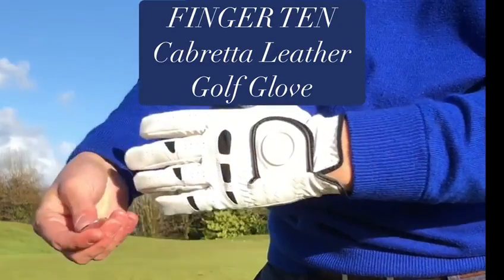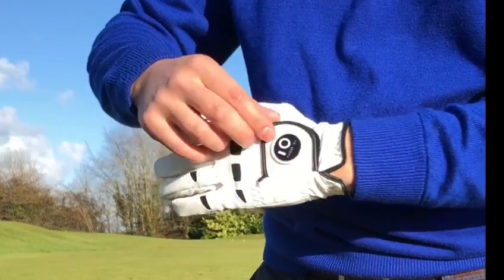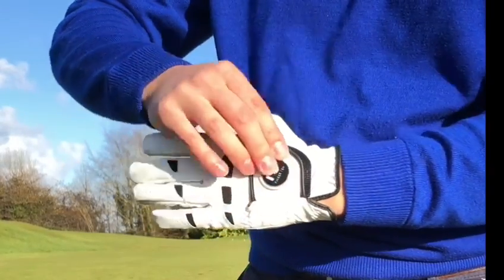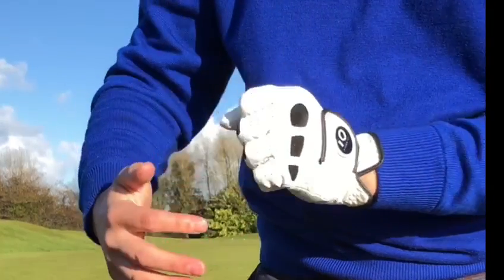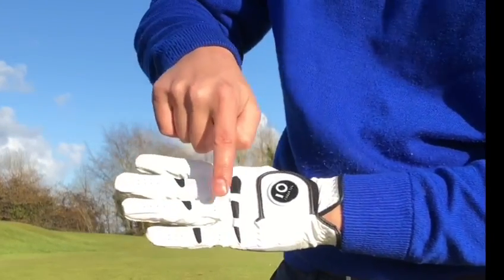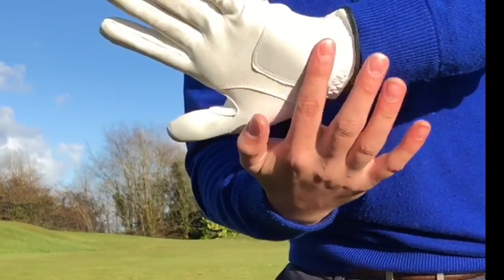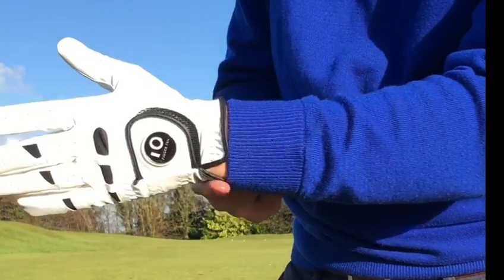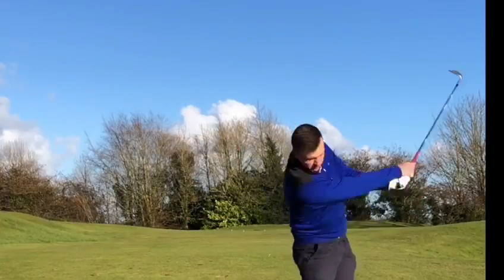MUST DO'S With Your Golf Gloves| FINGER TEN GOLF GLOVES WITH MAGNETIC BALL MARKERS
Sharing with us his secrets on what made him such a great golfer!
This YouTube channel is designed to help you play better golf, also to help you enjoy your golf more!

Great ideas lead to great products. Our mission is straightforward: To Create & Manufacture Better Things.
We won't do anything unless we can build something better, and that's where we're distinct. Our items aren't designed in a suit-filled boardroom or tested in a warehouse. They're made by golfers, for golfers, and have been thoroughly tested by golfers.

FINGER TEN Sport was founded in 2015 with the goal of giving the golf world something it lacked.
In the golf accessory market, there was a void, a lack of "cool." We got bored of seeing boring regular white gloves on the course and decided to add some personality to a product that is used every swing.